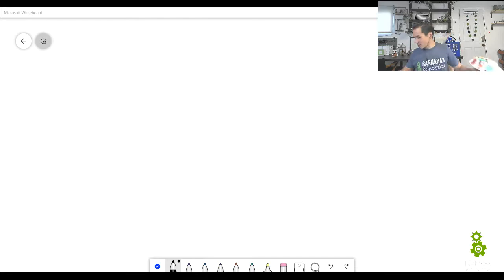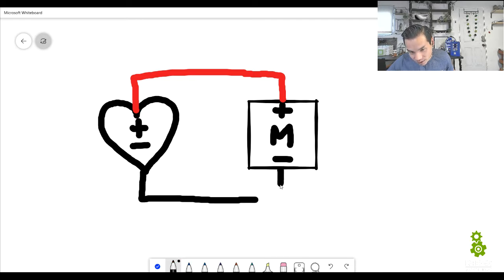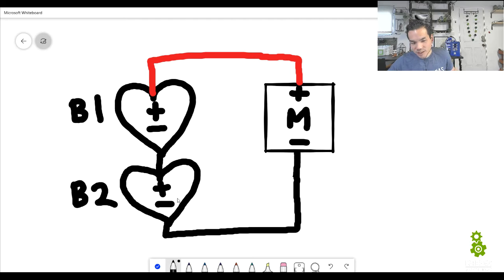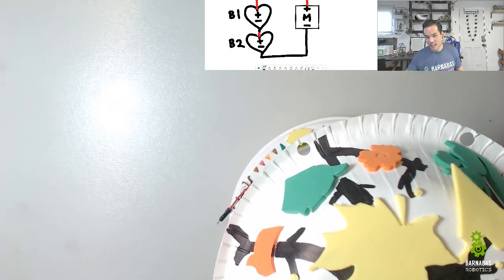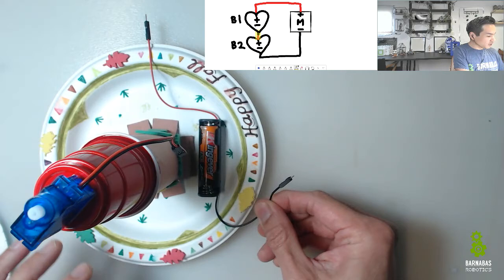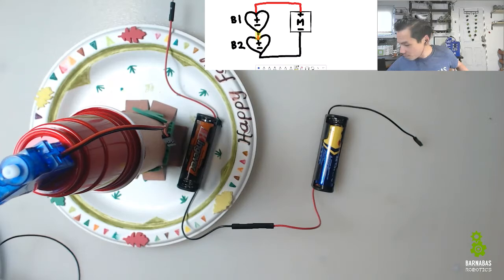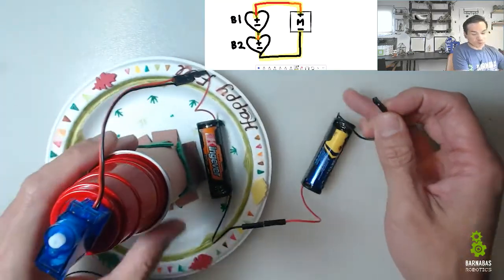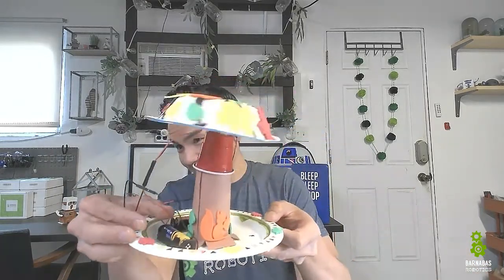1: Spinning Robot Tree DC Motor Easy Tinker Project: How To Add A 2nd Battery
Mr. Ed shows us how to add a second battery to our robot tree.  For instructions on how to construct the tree with the one battery, check out our instructions

The decoration is a bit different since it is Halloween themed, but everything else is the same!